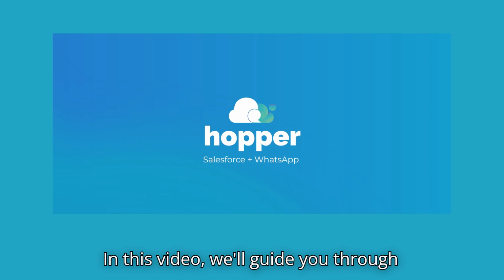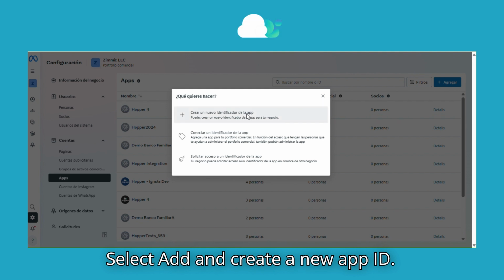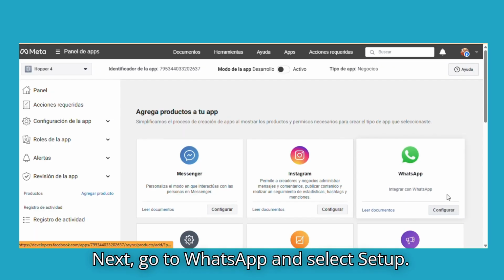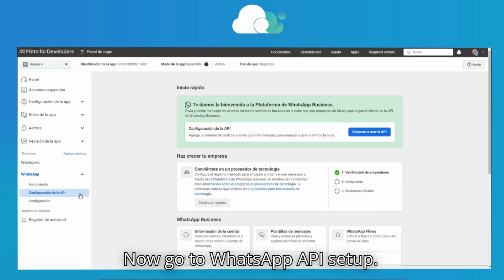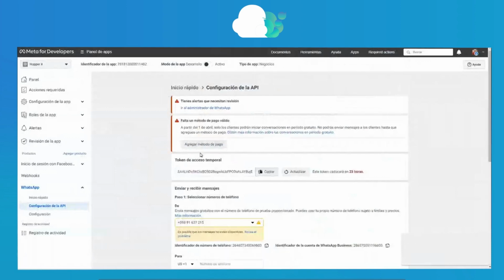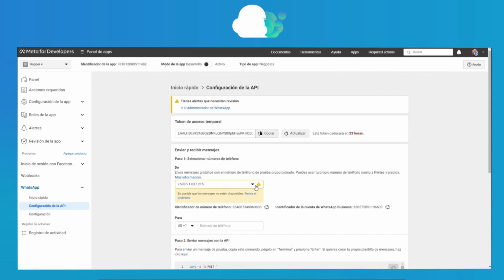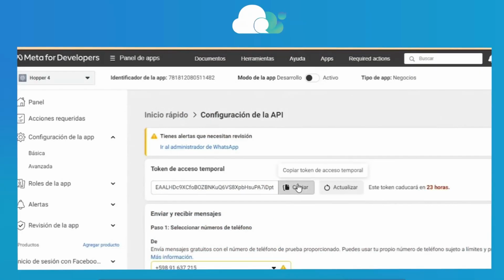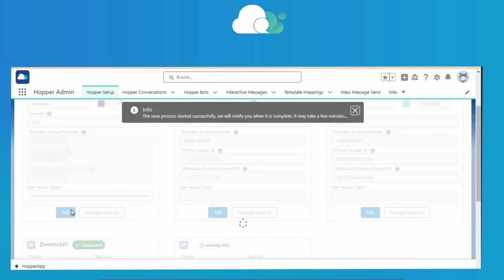How to setup your Meta Account to install Hopper (WhatsApp+Salesforce) - Step 1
Everything you need to do on your Meta Business Center before installing Hopper (WhatsApp+Salesforce)
Do you have any doubts?